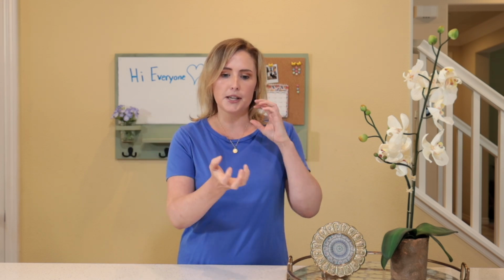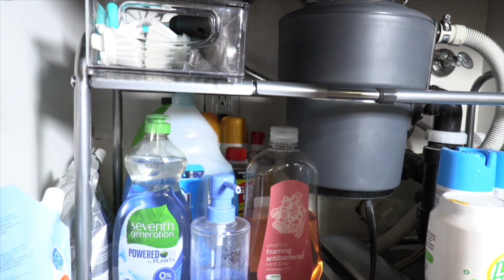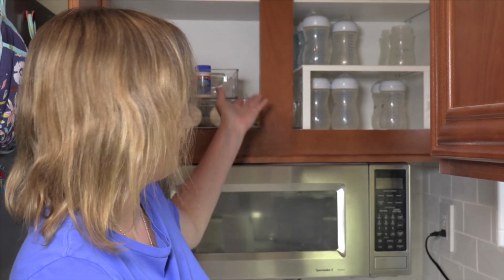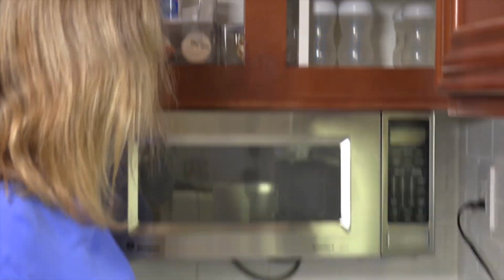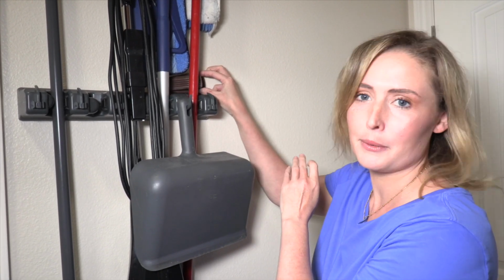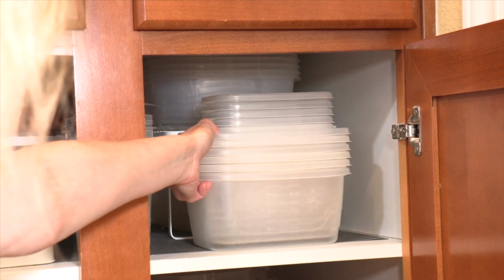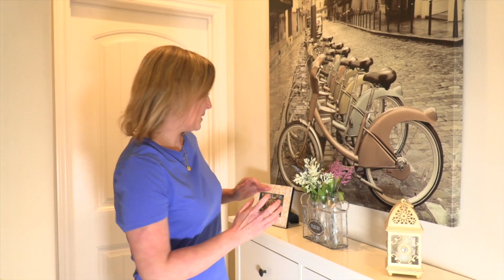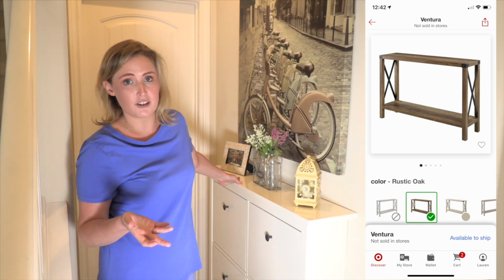5 Brilliant Home Organization Ideas (Pandemic Edition).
Organize your home during the pandemic! ❤️ Our Life Insurance 🦠Life 💰2 Free Stocks IF you deposit $100

Hi Everyone! I hope you enjoyed this video; I have become borderline obsessive about organizing my home during quarantine/the pandemic. I hope you find these tips useful and can implement them into your own home. Sorry for the stain on my shirt. I am pretty sure that was from cooking some meat on the stovetop.

00:00 Under the Sink
02:21 Medicine Cabinet
04:17 Compression Fit Storage for Brooms
05:14 Lid & Tupperware Storage
06:51 Dual-Purpose Furniture

Under Sink Rack
Hooks for Brooms
Lid Organizer
Ikea Show Cabinet

📝Contact Lauren📝
@ RealLaurenPaffrath on Instagram

Trademarked Slogans (NO use without written permission and license):
⛔️Meet Kevin ®
⛔️No-Pressure Agent ®
⛔️Providing More ®

California Shield Law provides statutory and constitutional protections to journalists seeking to maintain the confidentiality of an unnamed source or unpublished information obtained during news gathering. Obviously, you could request to be referenced.